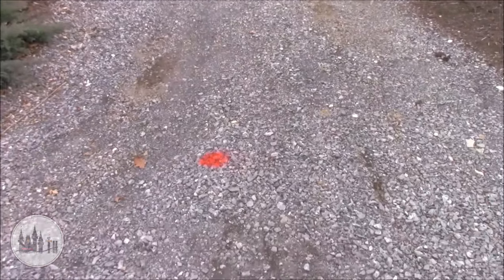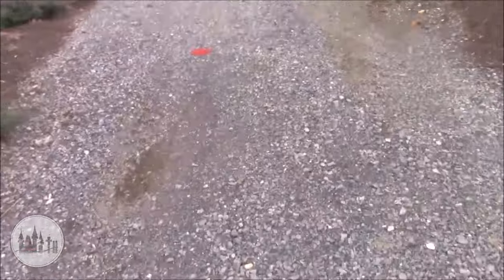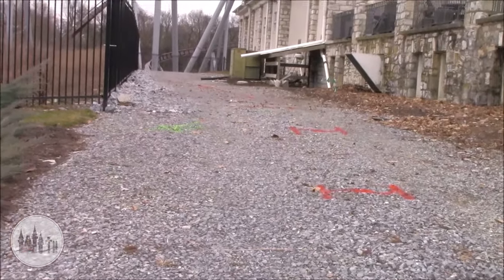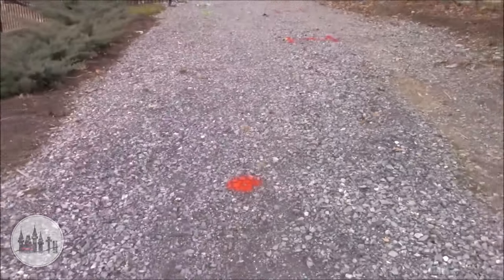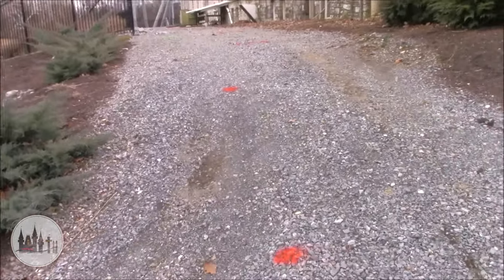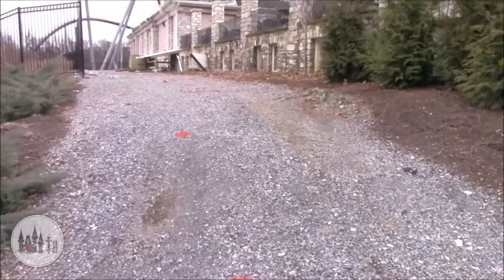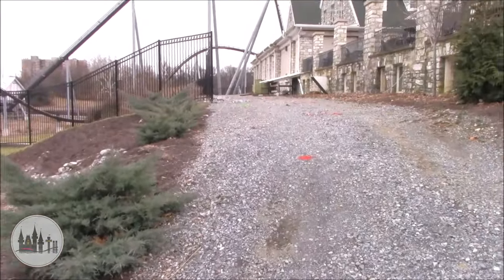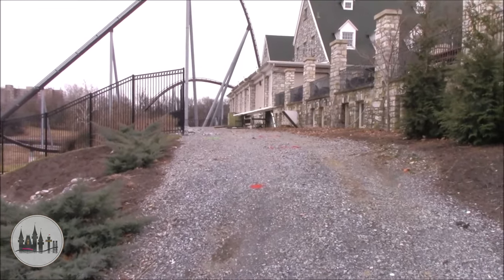NEW Skyrush lapbars/park expansion? | February 11th Video Update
Are new Skyrush lapbars on the way? Could Hersheypark be prepping for future expansion in the not-so-distant future? We discuss these questions and more in our latest park video update from February 11th.

Select video footage/photos courtesy of Hershey Entertainment and Resorts Company